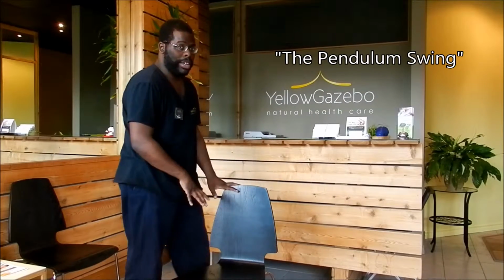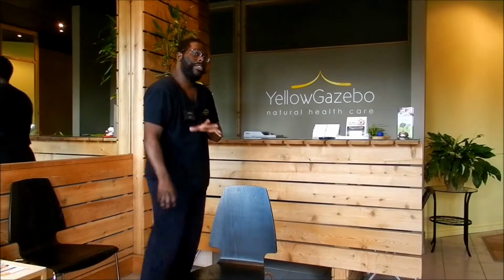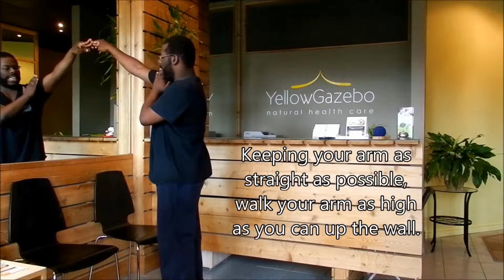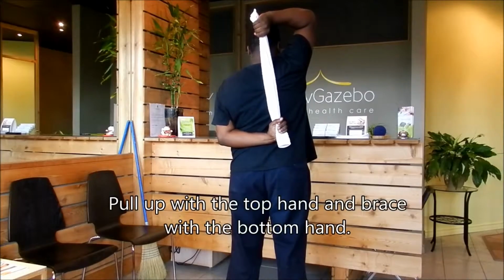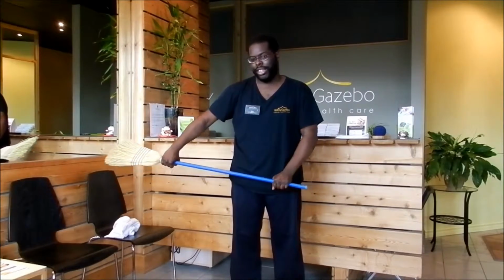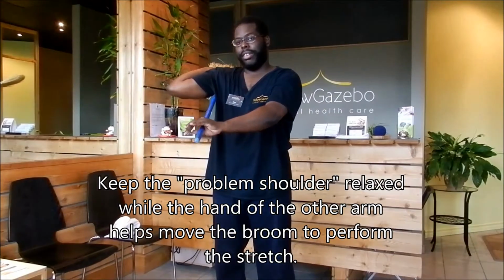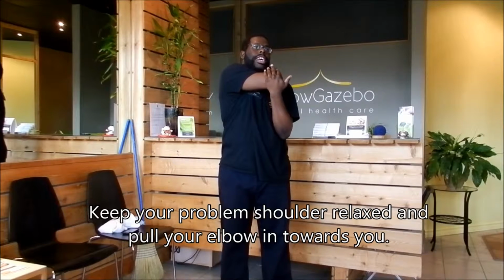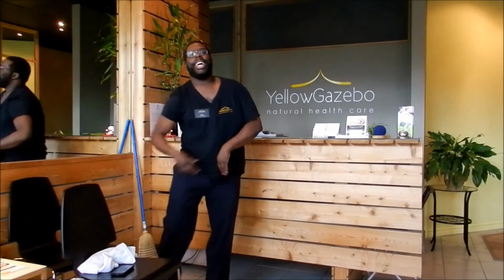Frozen Shoulder Exercises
This video, by Registered Massage Therapist Brian Murray, describes some easy-to-do exercise that can help relieve you of pain caused by frozen shoulder. The exercises, especially when used in conjunction with registered massage therapy, can also improve the range of motion of your shoulder, the concern that gives the condition it's name.

We offer acupuncture, physiotherapy, massage therapy, holistic nutrition, psychotherapy and yoga. Plus, you can also receive care from a chiropractor, naturopath, osteopath, or doula!

Yellow Gazebo Natural Health Care
804 St. Clair Ave. West
Toronto, Ontario, Canada
M6C 1B6